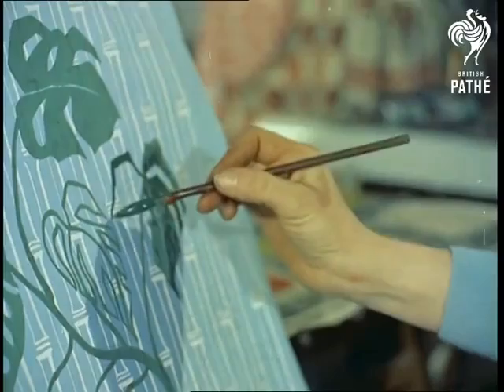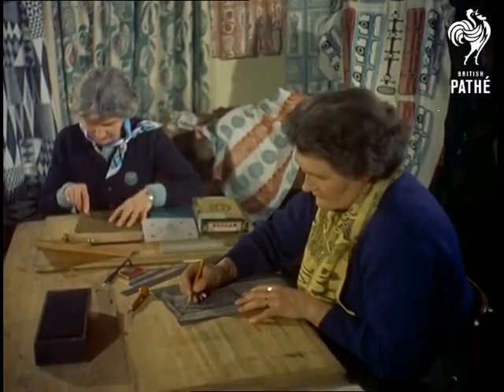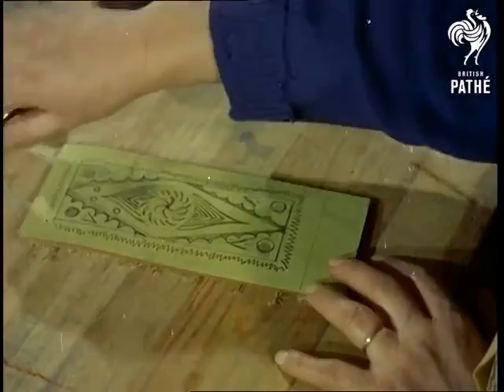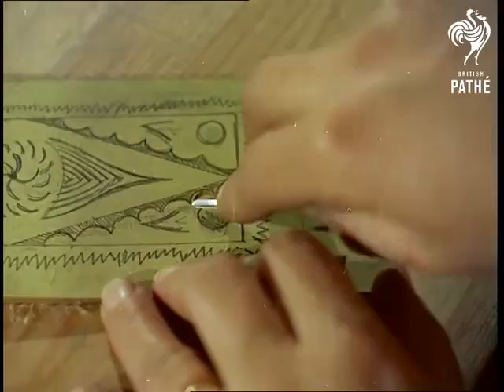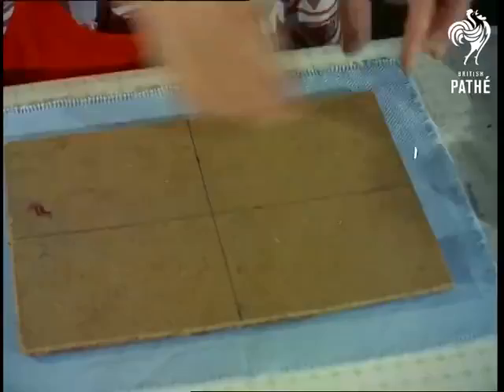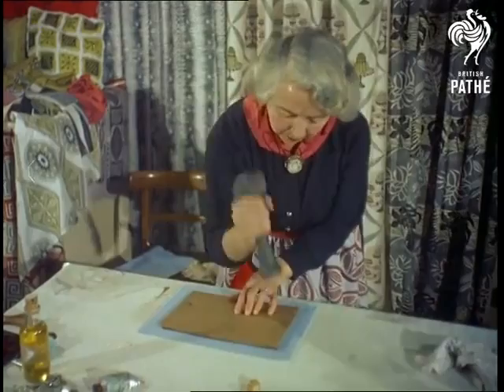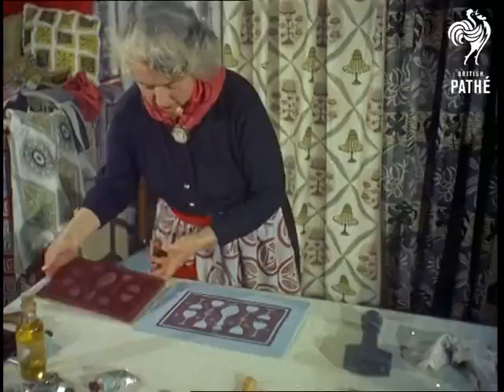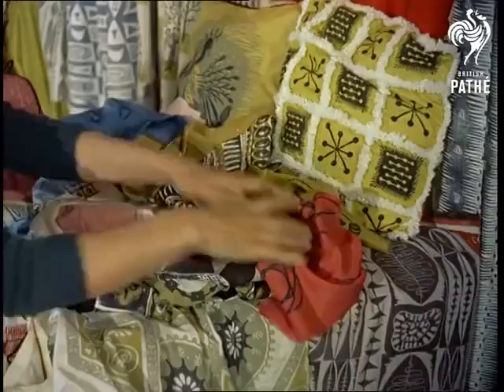Fabric Painting and Printing - 1955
Find the process of painting and printing in 1955. Manual process to print and create.